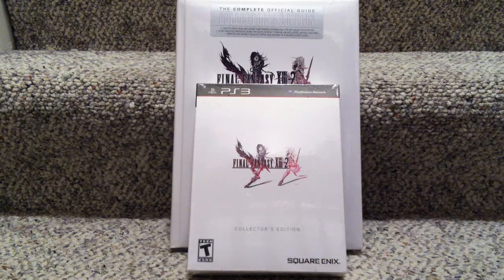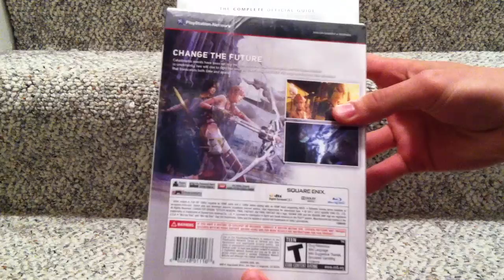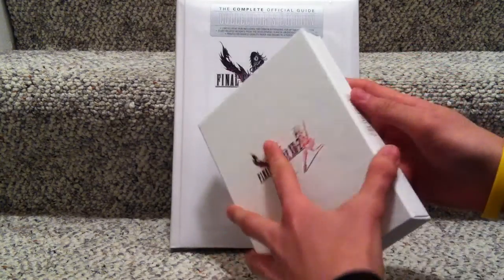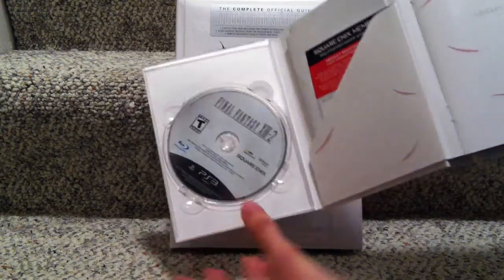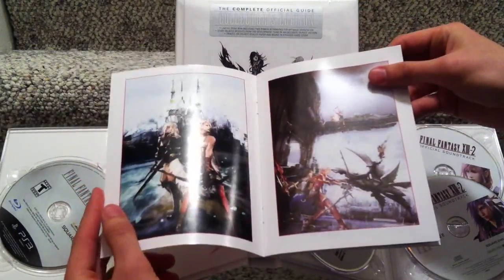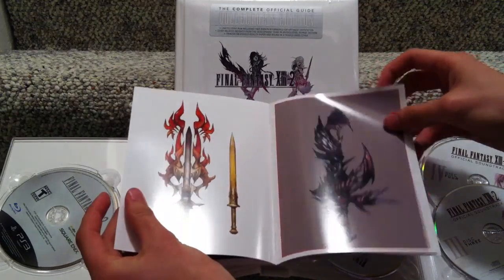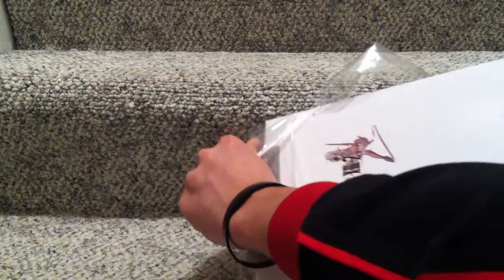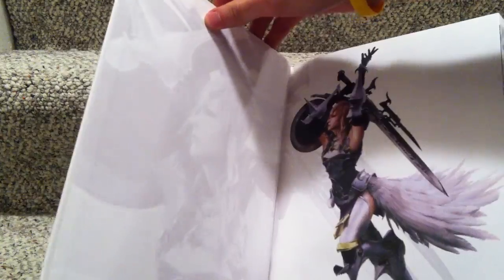Final Fantasy XIII-2 Collector's Edition Unboxing!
Me opening FF XIII-2 Collector's Edition along with the Collector's Edition Guidebook for PS3! The Collector's Edition Game was 80 bucks and the guide was 30. I got it at the midnight release at GameStop! And since I pre-ordered it, I get Serah's Alternate Costume and the Genji Bow!